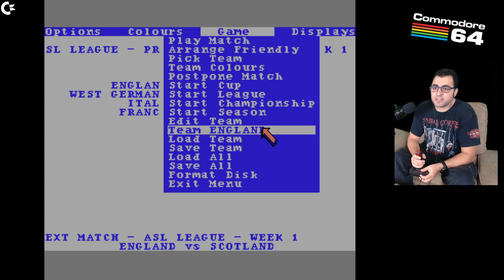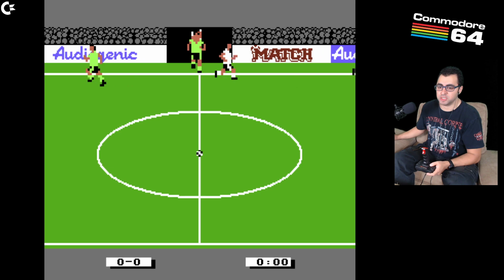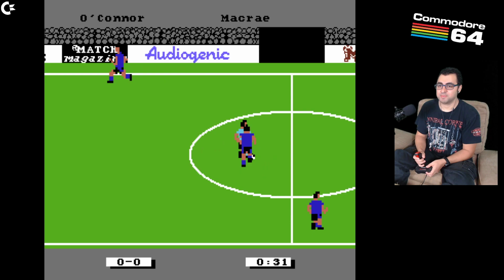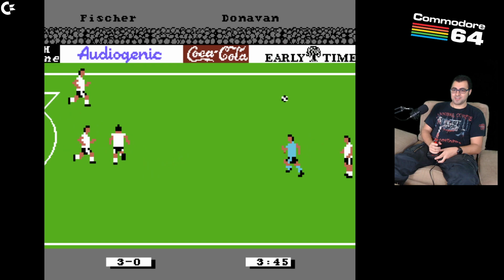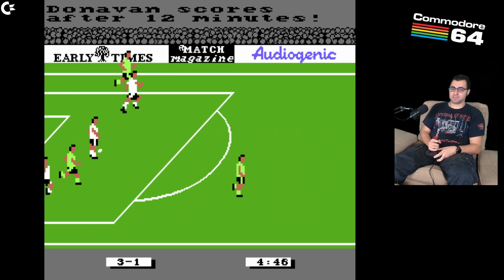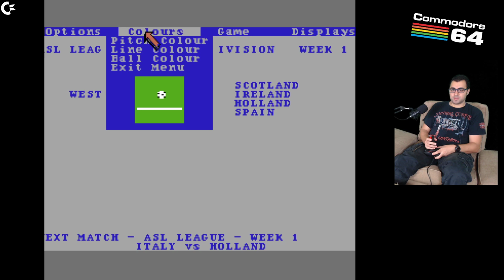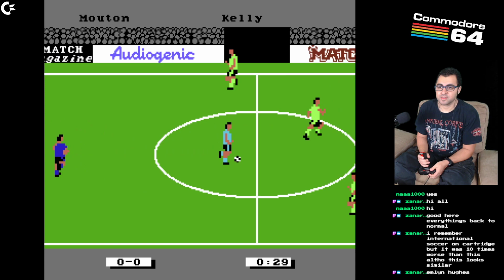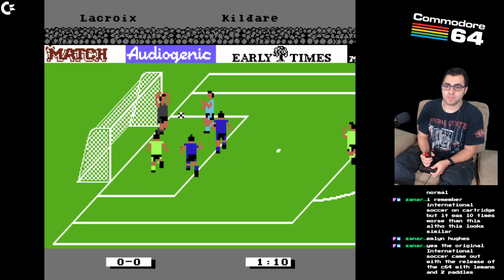Emlyn Hughes International Soccer - Commodore 64